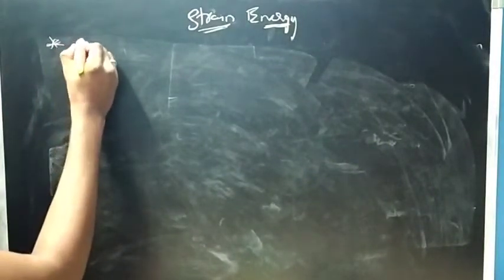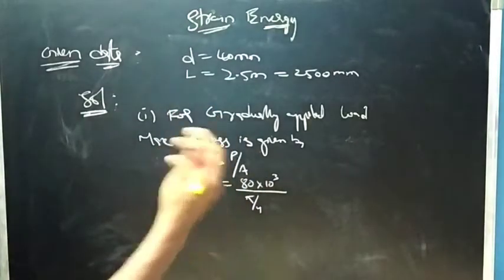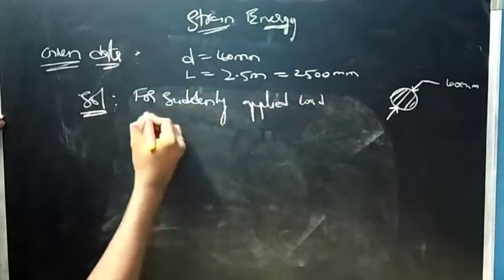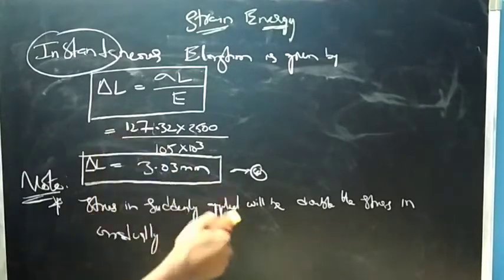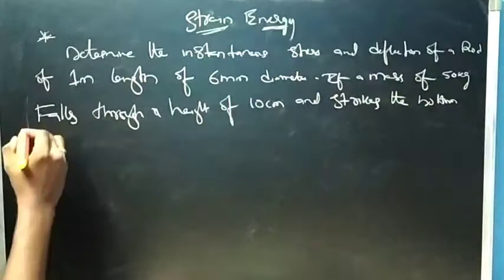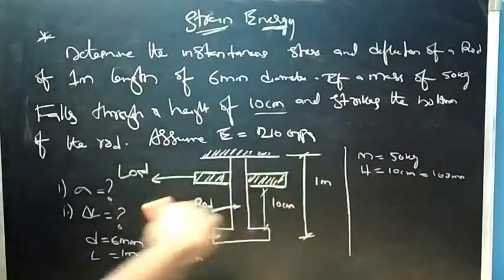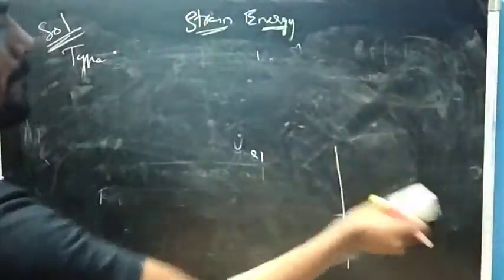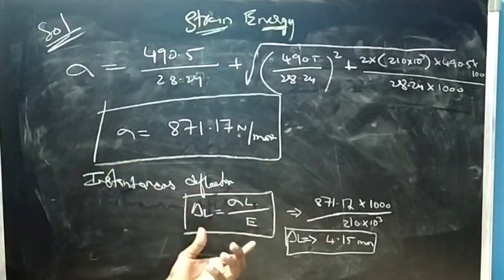Strain Energy | Problem |Strength of materials | Lecture 15 | Unit 1 | Civil Engineering | by Mirza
STRAIN ENERGY
 0:00 : Problem on gradually & suddenly Applied Load
12:30 : Problem on Impact Load & I instantaneous elongation

Strength of materials - I  R18